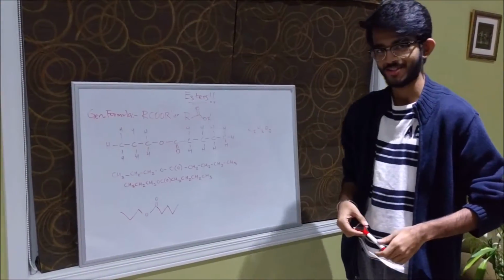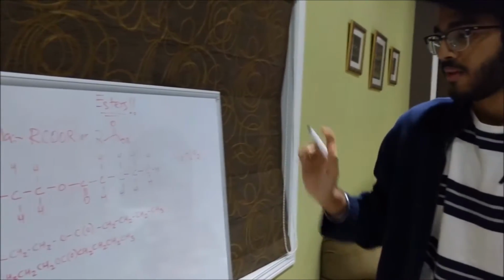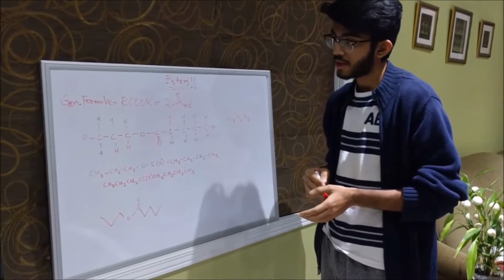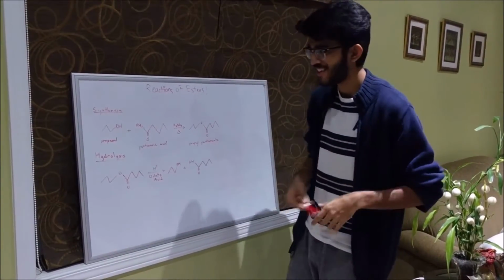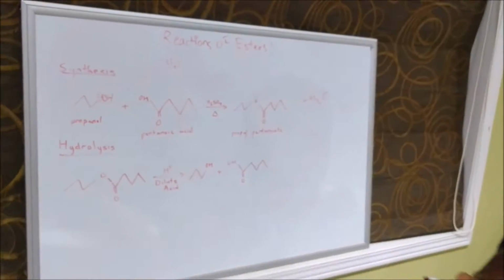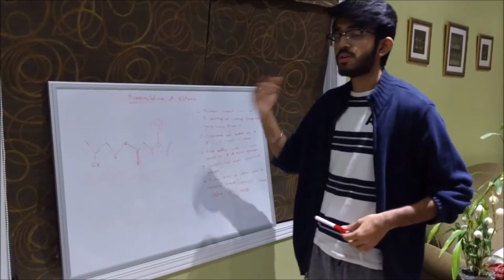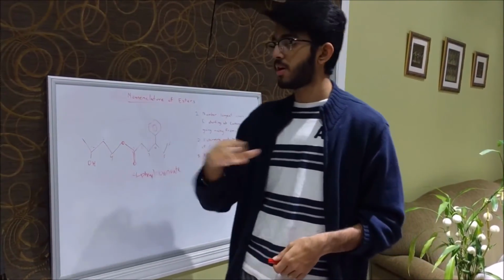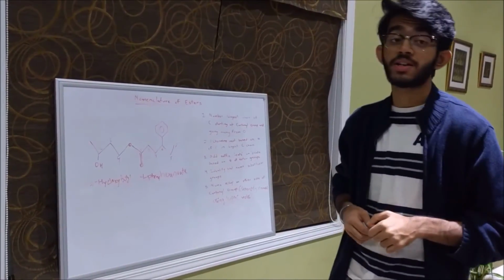Drawing, Identifying, naming and reactions of Esters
Here is the worksheet for your practice. Hope this Helped!